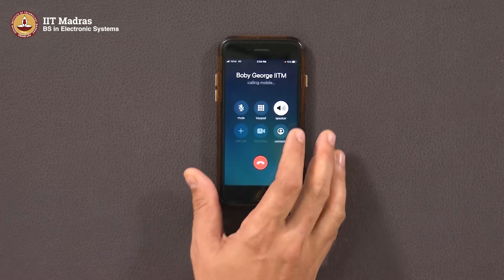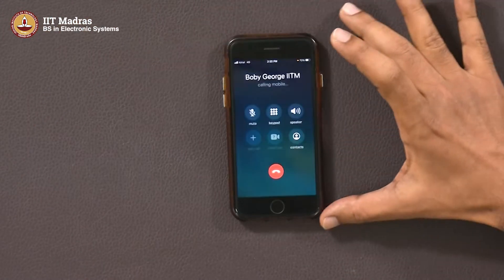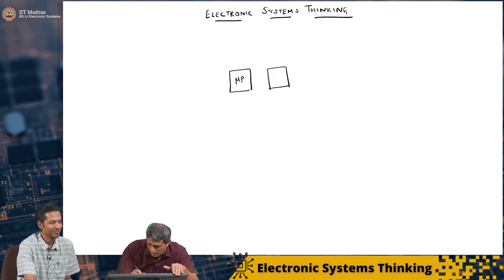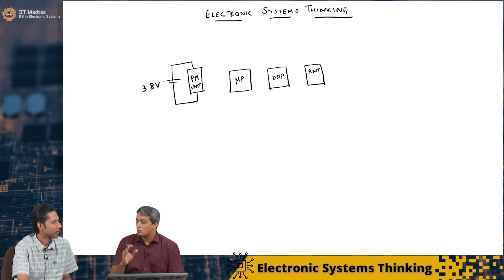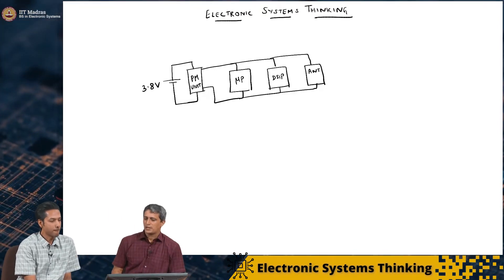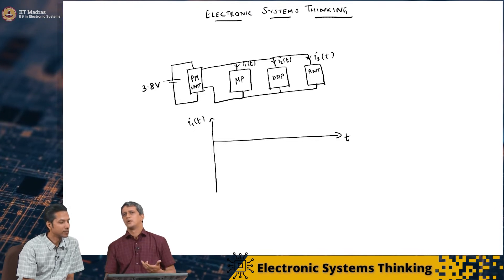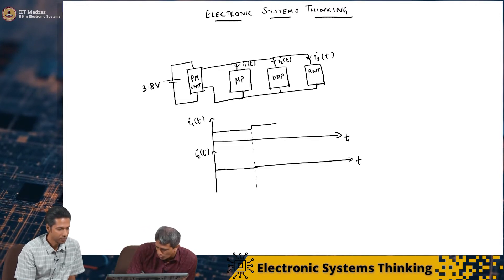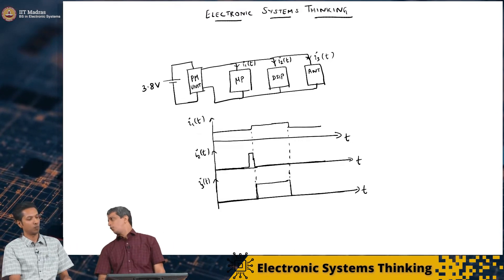W3_L5_Energy of time varying signals